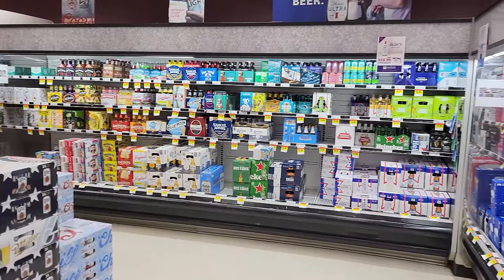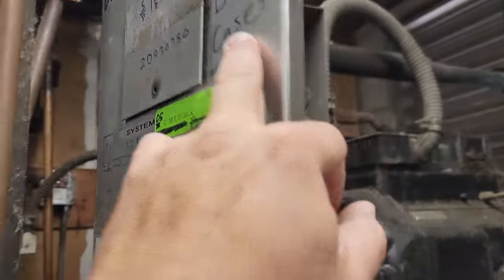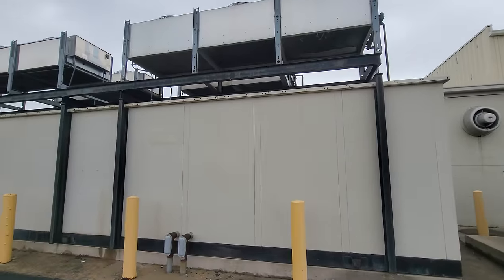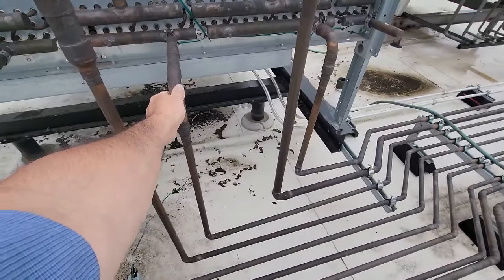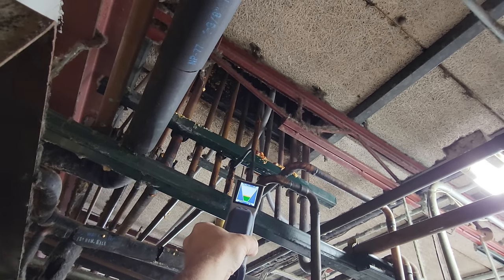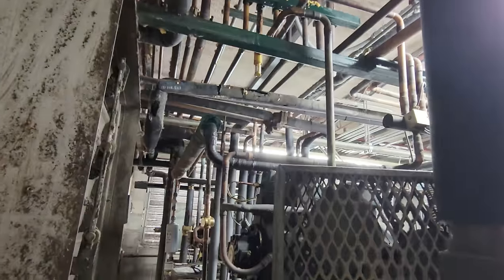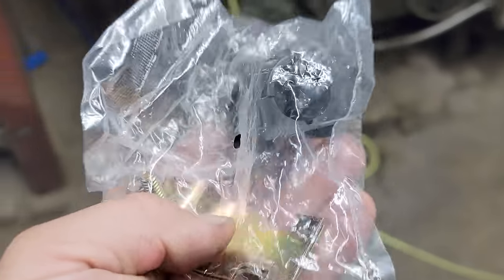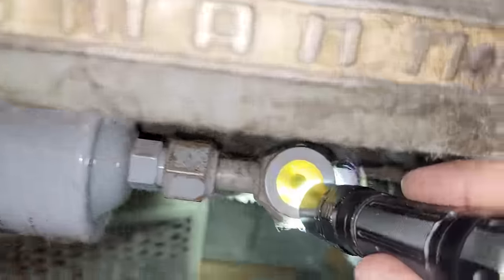Emergency Beer Cooler Down!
Warm beer can be a serious problem 😁. This was a emergency repair made in a hard to reach spot.

If you use the link I make a percent or two but you still pay the same money. You want to make sure you got the matching handle they don't work very good with other brands. I got a lot of backfire. Rosebud Tip
Uni-weld handle
Split Tip
Capton Hook Tip

5 Gallon Bucket Topper and Organizer